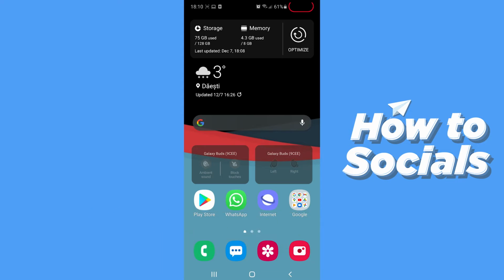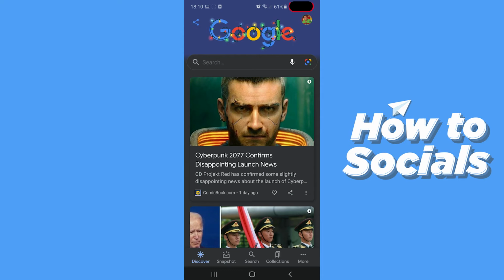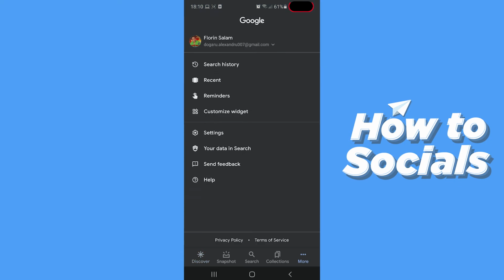How to Activate Google Assistant - Google Assistant Turn ON EASY Instructions, Guide, Tutorial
In this video I show you how to google assistant active turn on with full instructions, guide, tutorial.